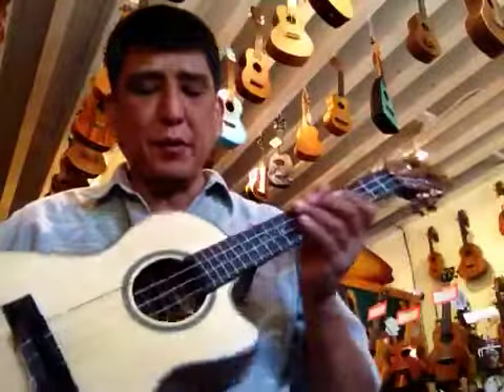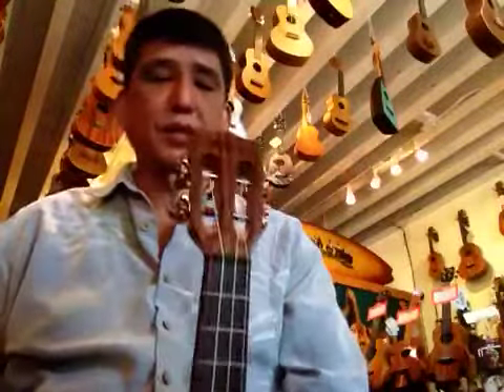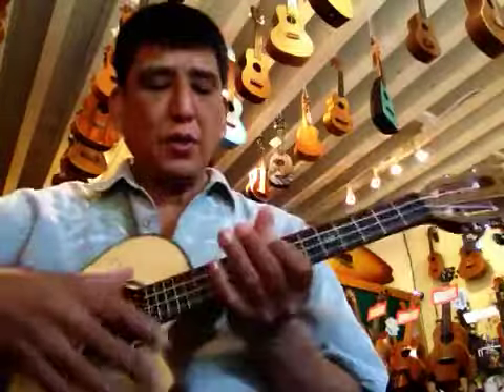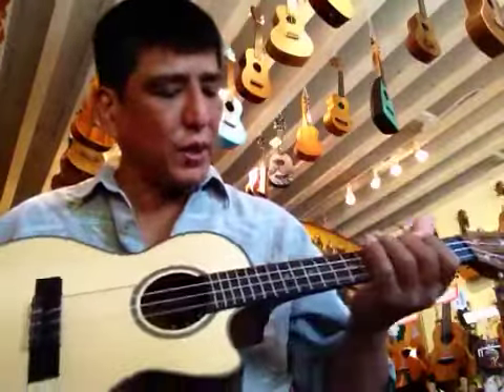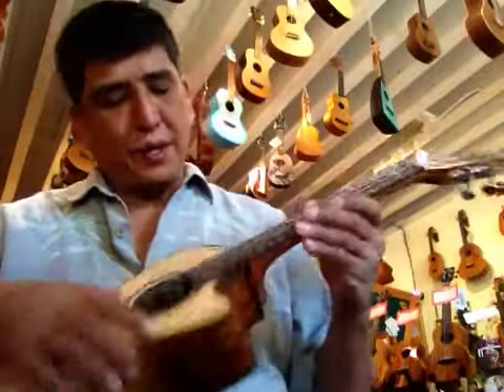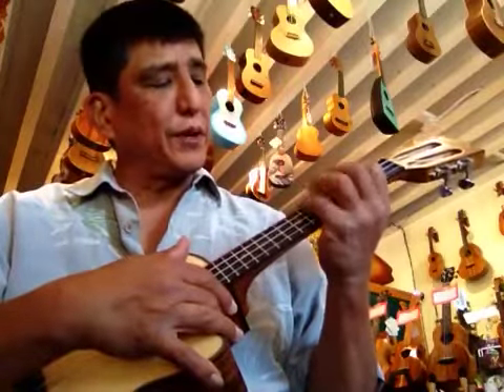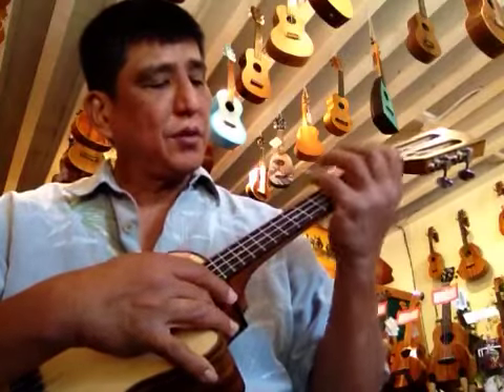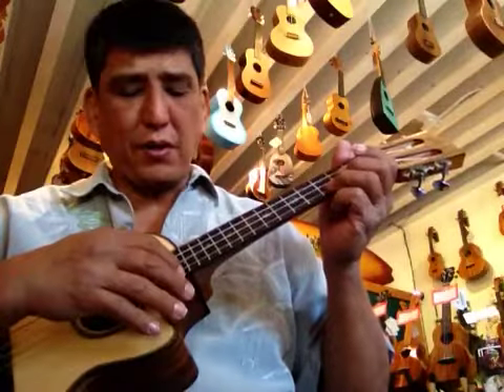Low g kala marcy marxer model ukulele musicguymic sound sam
Using the same tenor from kala this is how it sounds with a new Aquila red low g string which is not a wound string